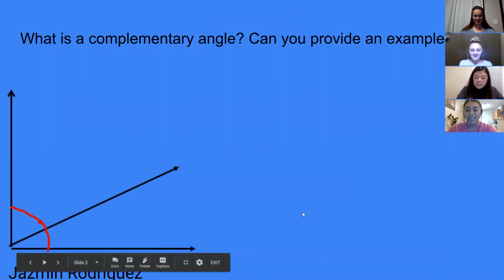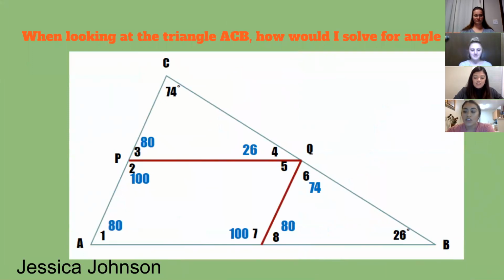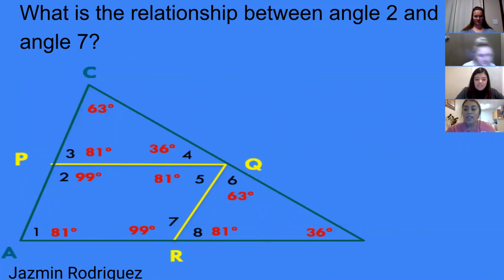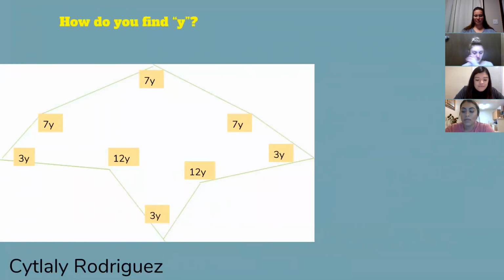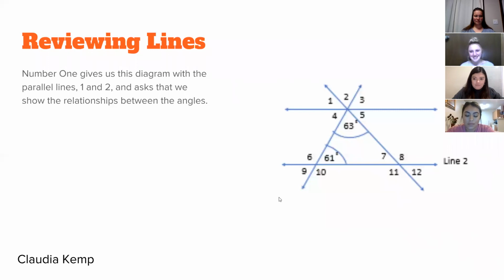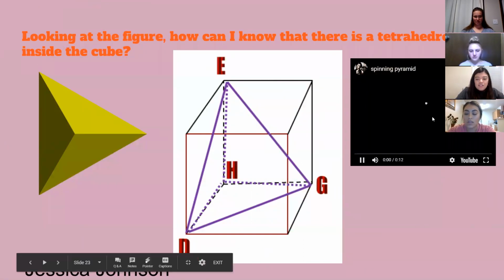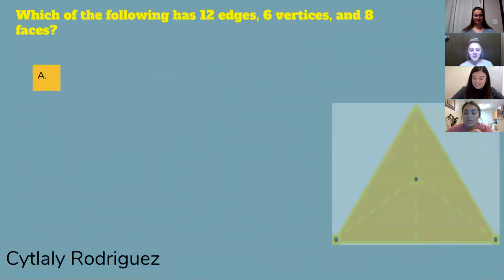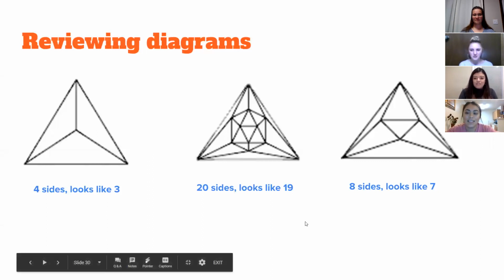MFT II Module 2 Team Teach Geometric Figures 4801 S2019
Claudia Kemp, Jessica Johnson, Cytlaly Rodriguez, and Jazmin Rodriguez: MFTII Module 2 Team Teach Geometric Figures 4801 S2019